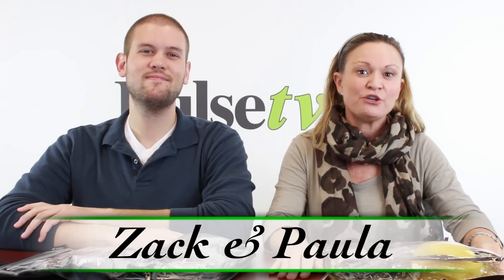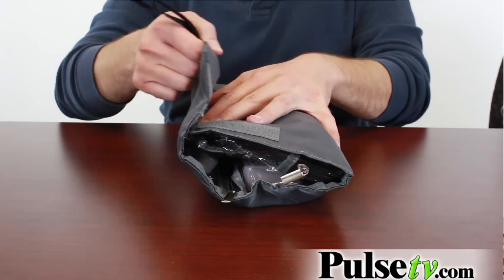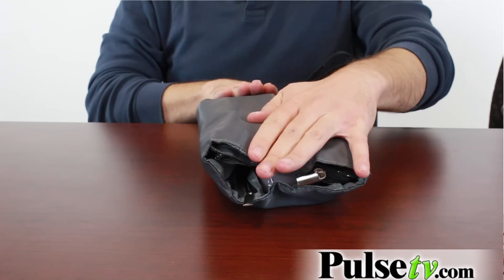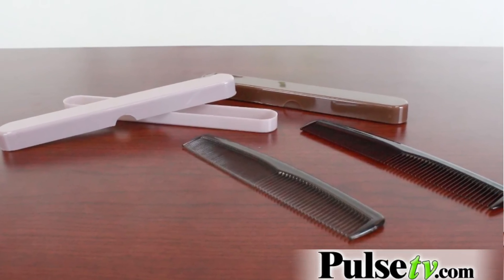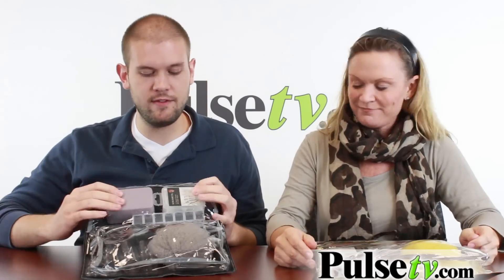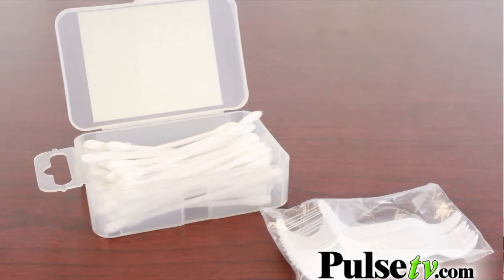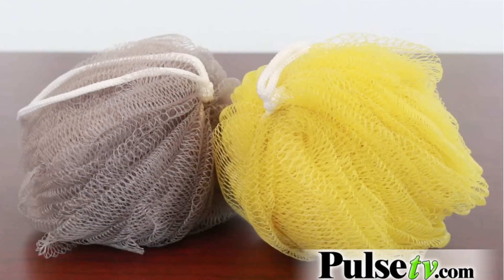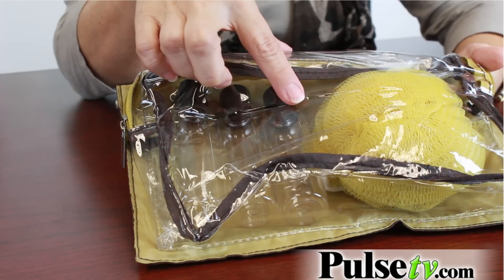Travel Essentials Kit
One kit to rule them all! The Travel Essentials Kit has you covered on business trips, vacations, camping expeditions, and so much more! This kit includes 70 toiletry essentials like cotton swabs, flossing picks, a toothbrush case, and even a shower luffa all organized in a convenient carrying pouch.